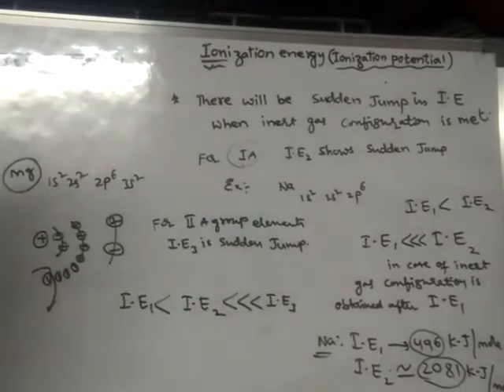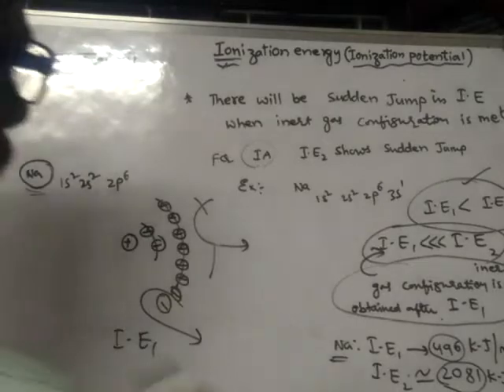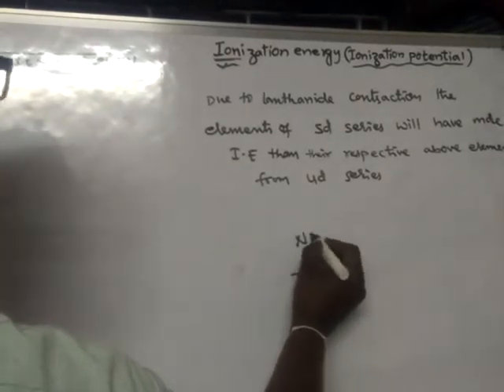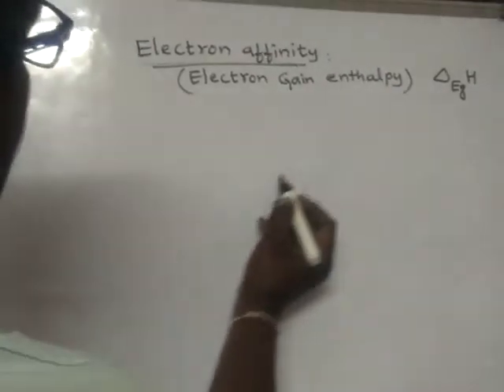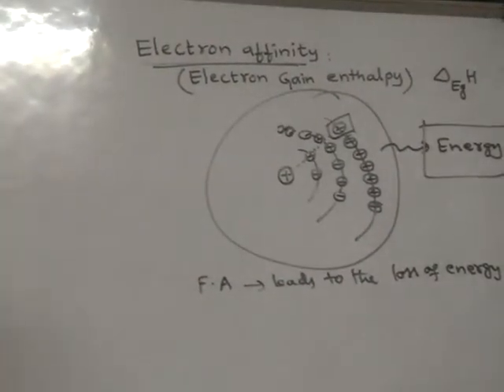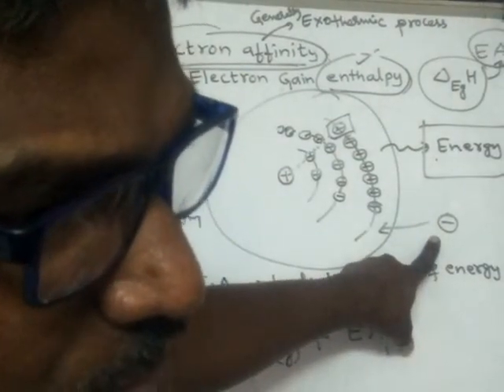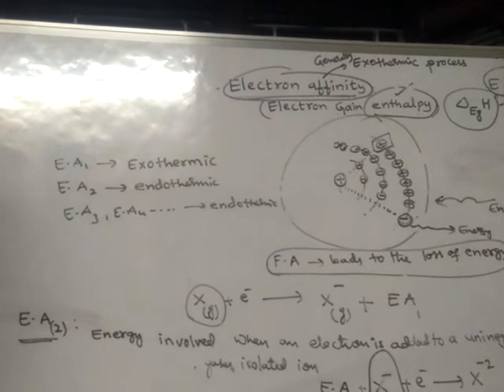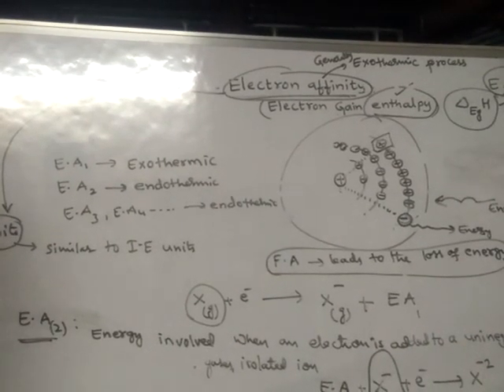Ionization energy.. A9(2)